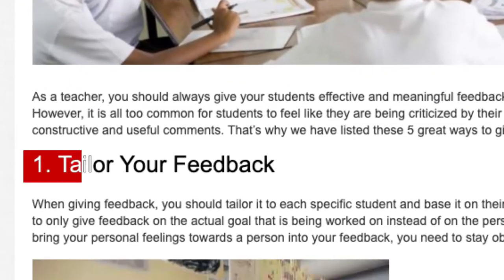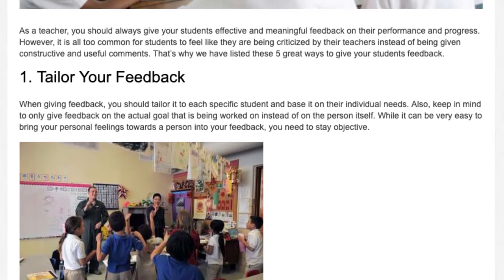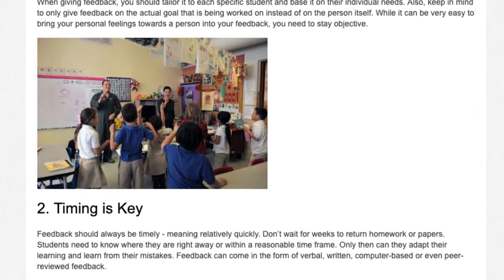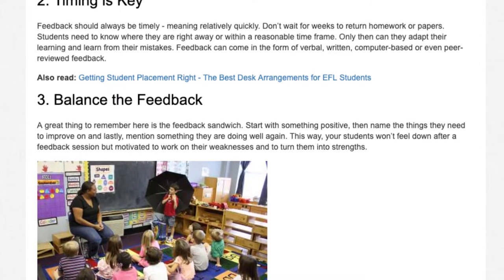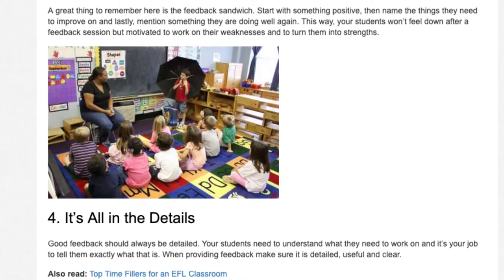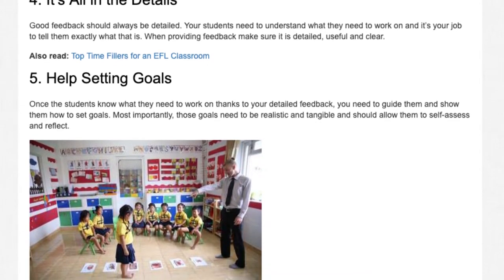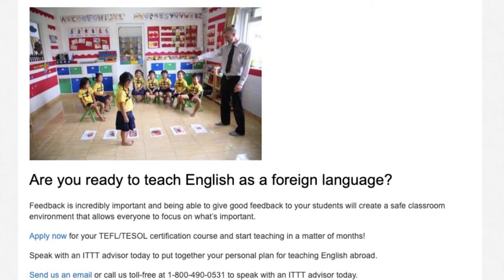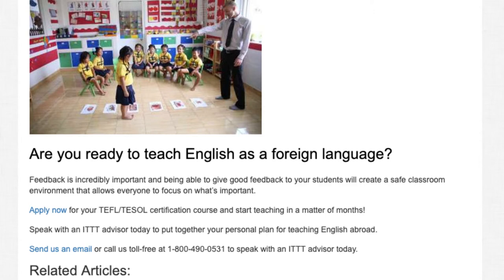5 Great Ways to Give Your Students Feedback | ITTT TEFL BLOG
As a teacher, you should always give your students effective and meaningful feedback on their performance and progress. However, it is all too common for students to feel like they are being criticized by their teachers instead of being given constructive and useful comments. That’s why we have listed these 5 great ways to give your students feedback.